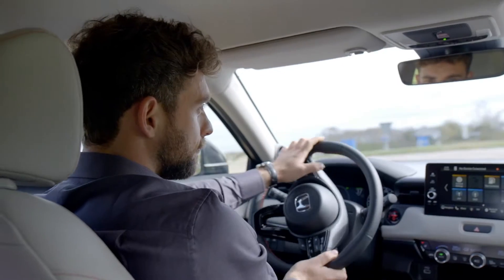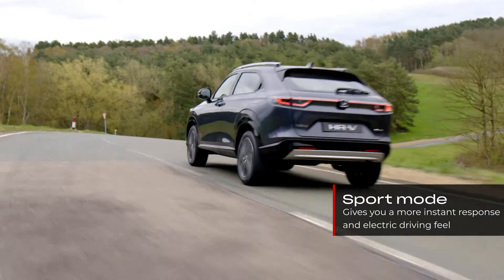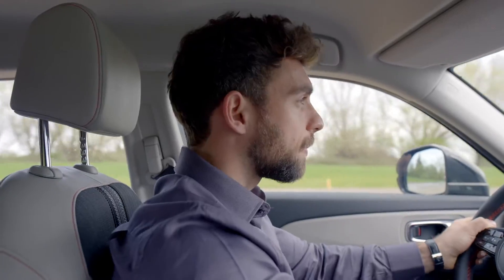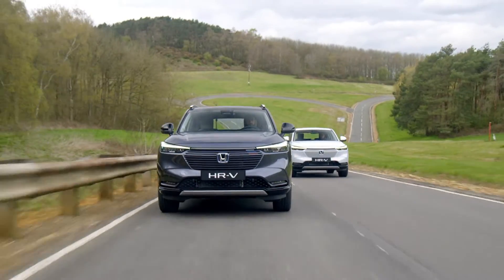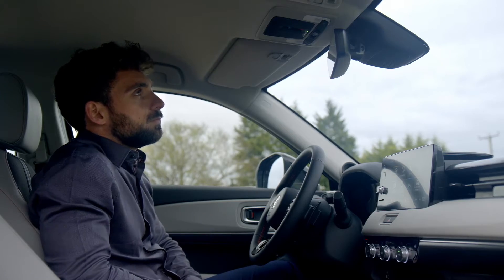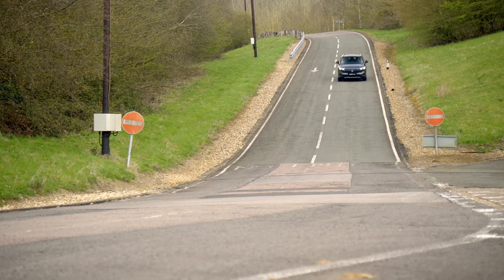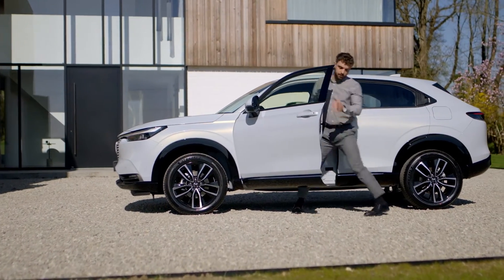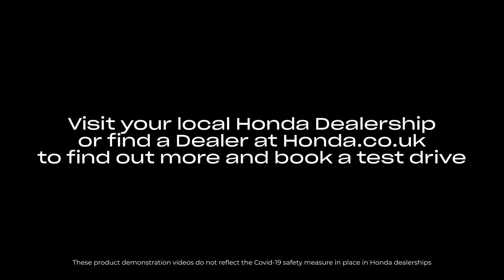Honda HR-V Visibility